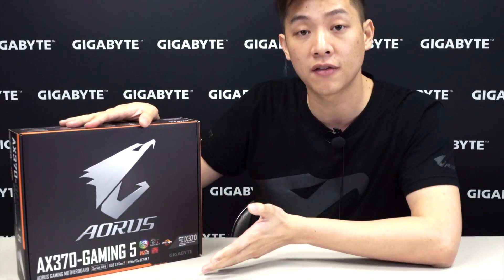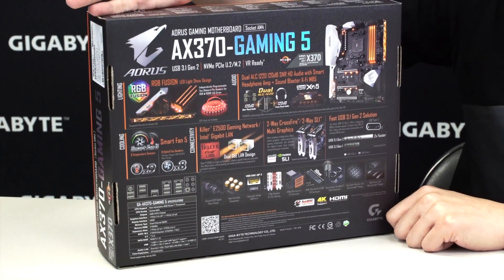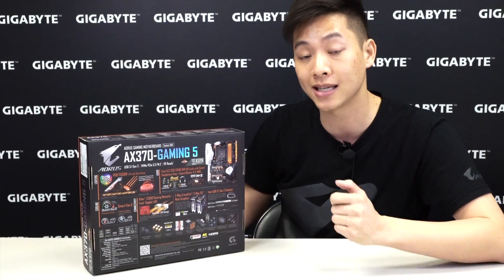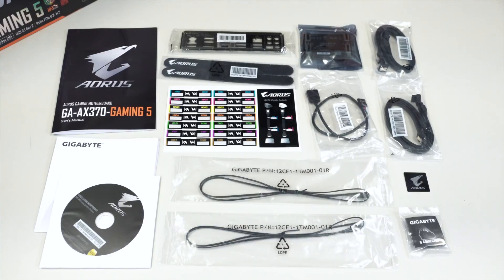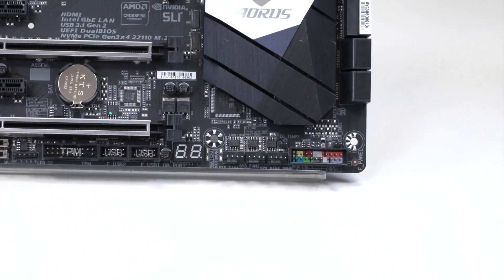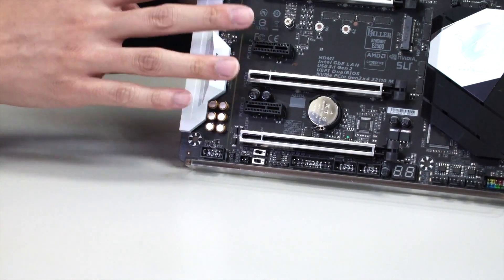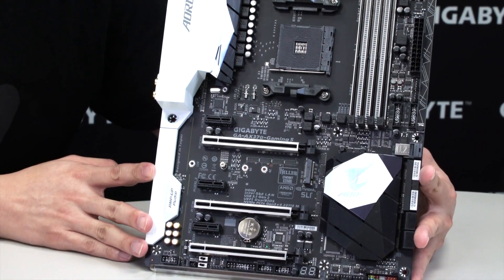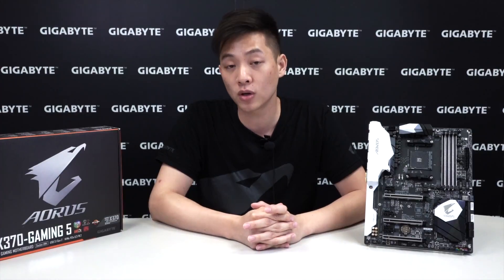GIGABYTE AORUS X370 Series - AX370-GAMING 5 Motherboard Unboxing & Overview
GIGABYTE announces the launch of its New Premium Gaming Series Motherboards—AORUS. The AORUS Gaming Series is the epitome of performance for all gamers. This gaming brand was created by gamers for gamers, with AORUS you can expect that you will have all the features world-class gamers desire and have come to expect from their gaming PC. Powered by GIGABYTE AORUS Gaming Series motherboards are feature filled with RGB Fusion, Smart Fan 5, and USB DAC-UP 2. Check out other great features as well as what comes inside the box for this motherboard.

- Credits -
Presenter: Leon
Producer: Leon
Camera: Jack
Post-Production: Jack